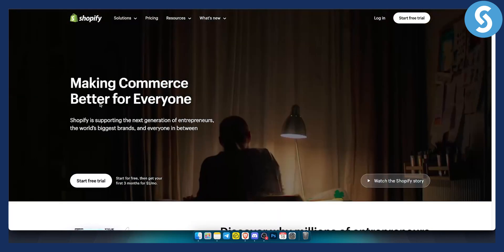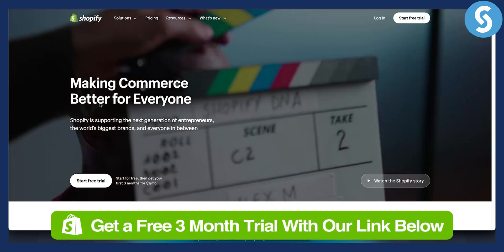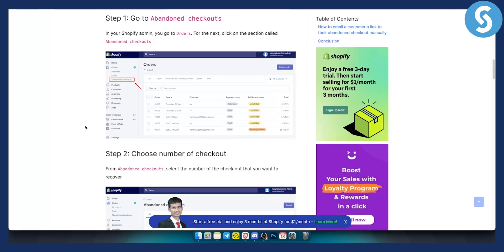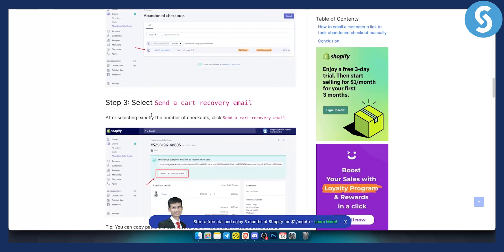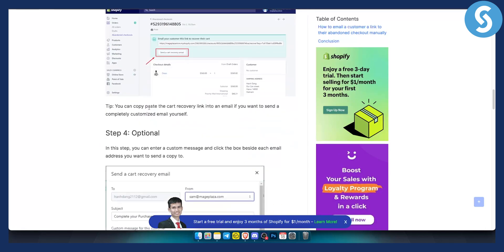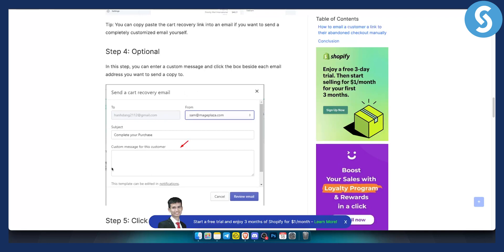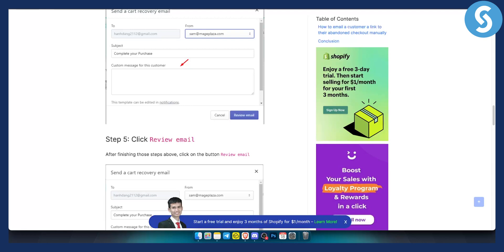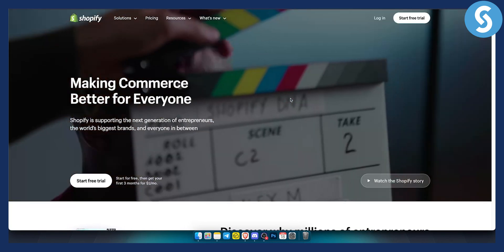How to Manually Send Abandoned Checkout Recovery Emails to Customers (Shopify Tutorial)